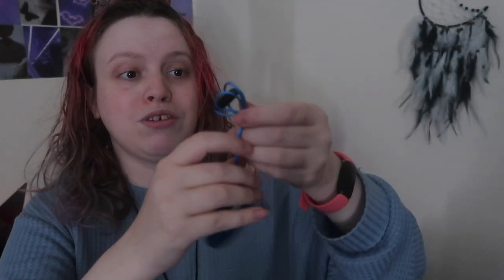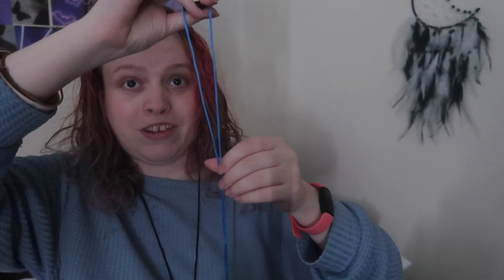Chewigem Eternity Pendent Product Review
YoungMinds
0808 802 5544 (parent helpline)

National Self Harm Network (NSHN)
nshn.co.uk
Survivor-led closely monitored forum for people who self-harm, and their friends and families.

Support and information about mental health problems, including online support.